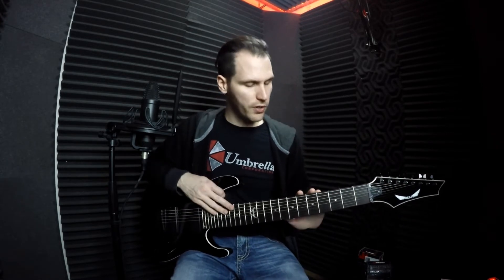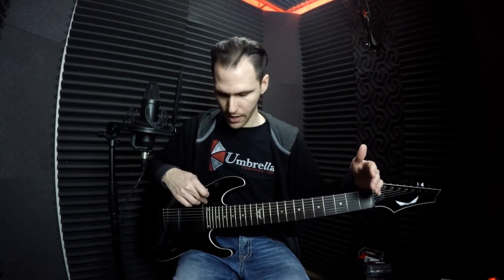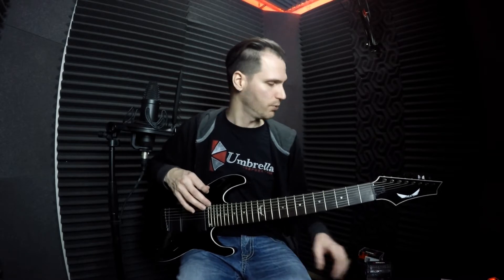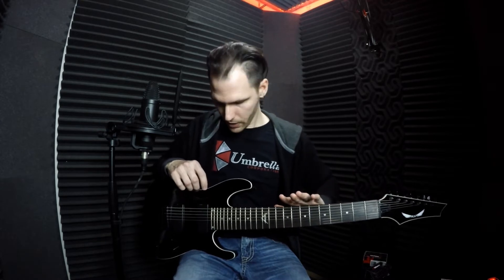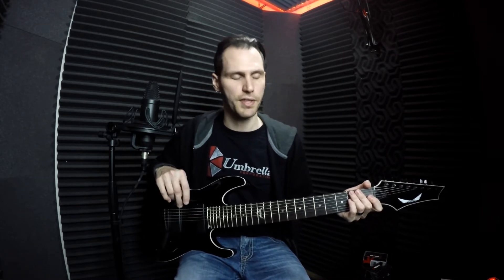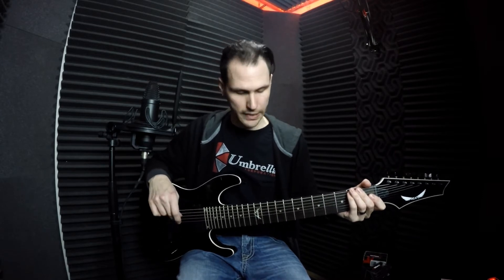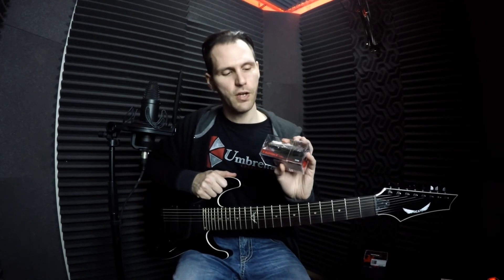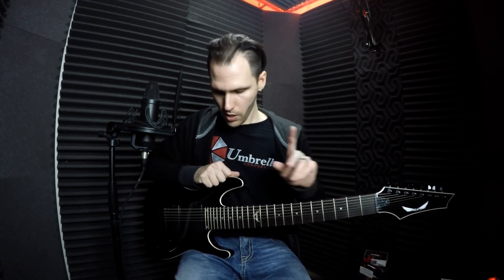Cheapest 8-string - My Experience With The Dean 850x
As one of the cheapest 8-strings on the market, the Dean 850x is ...interesting. Before you pick this up, you need to be aware of a few quirks...about the guitar and the brand.

I wanted to know what all the fuss was about extended range instruments, so I set out to find something affordable that had a track record of quality for the price. ...so I'm still scratching my head on how I ended up with possibly the most obscure name-brand model on the market.

It's really strange. The Dean 850x has almost no buzz around it. Certainly nowhere near as popular as the Ibanez RG8 or the Schecter C-8 in the entry-level 8 string electric guitar category. But hey, that's why I'm here! In this review, I give you a full rundown on this guitar along with a proper full-mix demo. Enjoy!

Check out an even deeper look at this guitar on my

Woo! More Gear! is my excuse to ramble about my unhealthy gear obsession.

MUSICIANS - Ready to get your music on all of the streaming services? So much win!